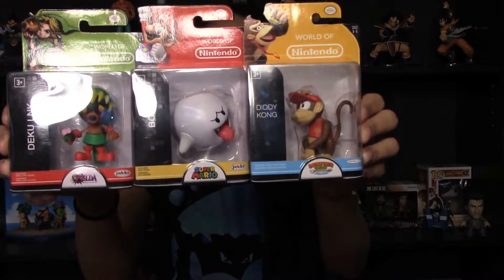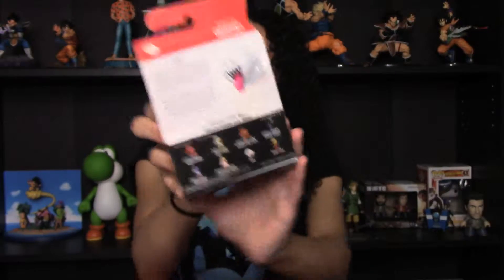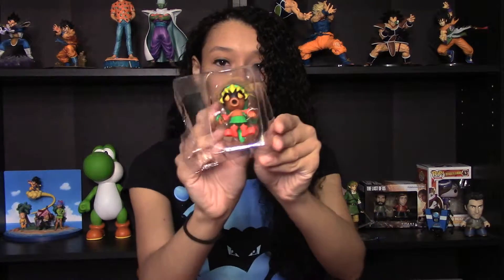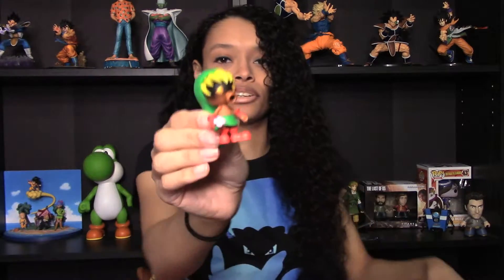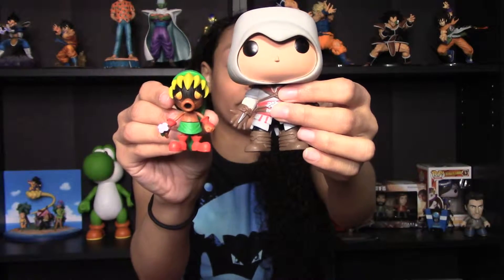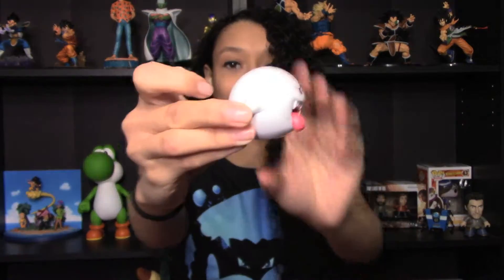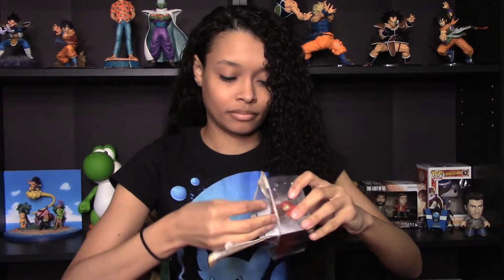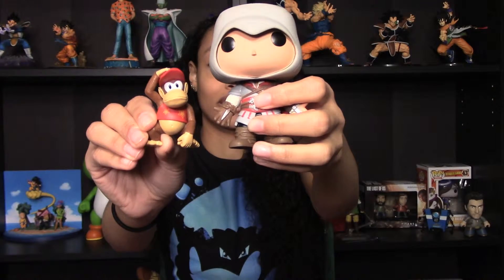WORLD OF NINTENDO FIGURES! (Haul #1)